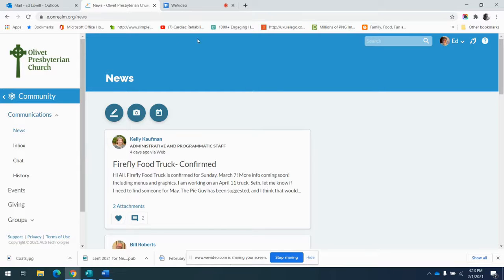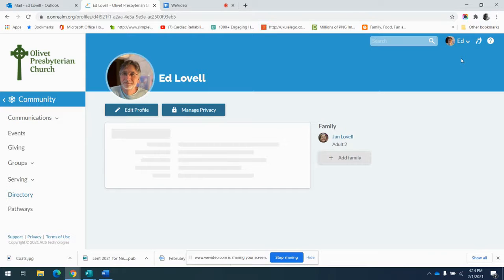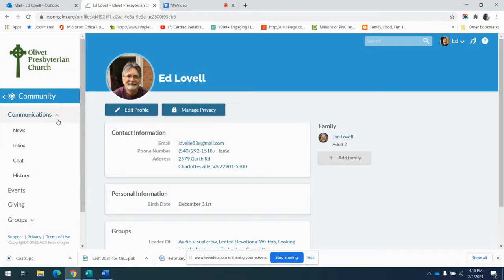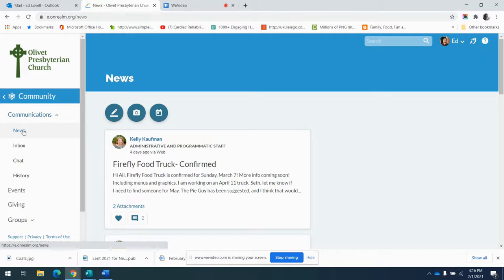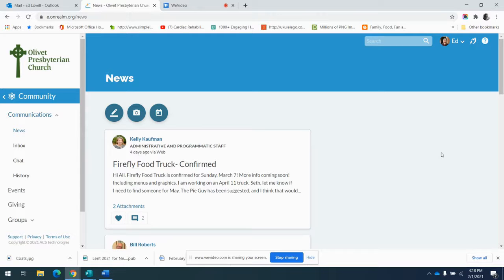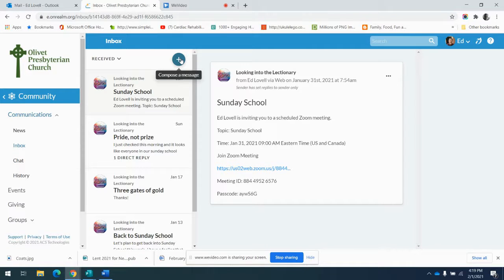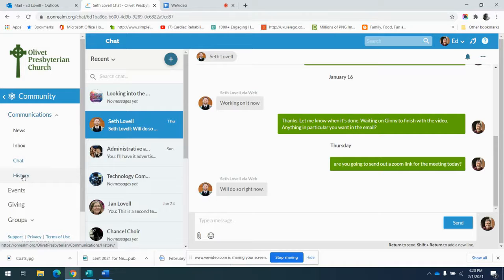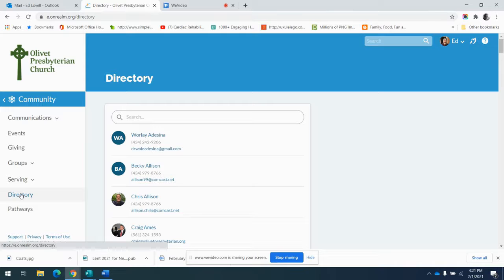Using Realm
Using Realm for church communication on a desktop or laptop.